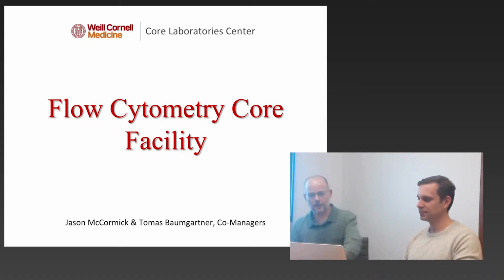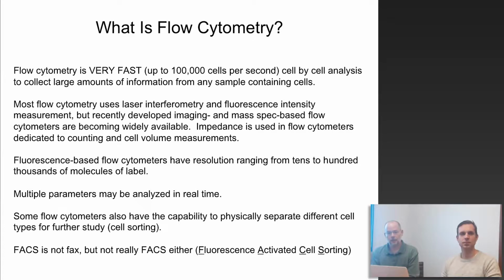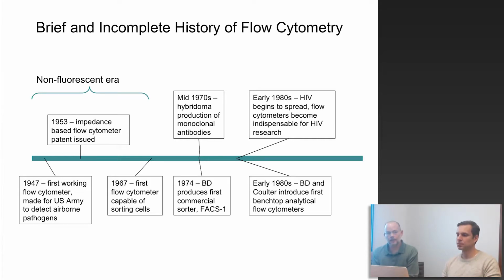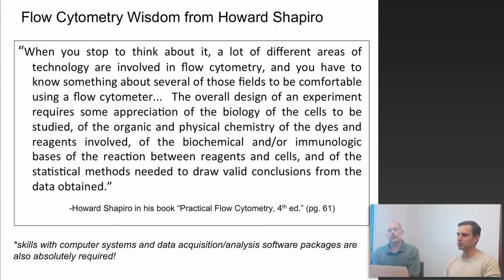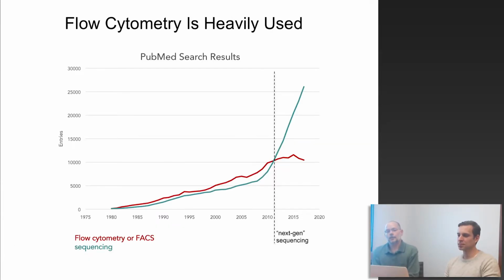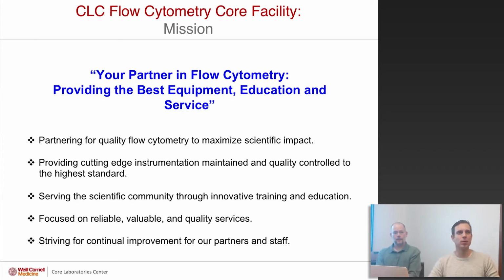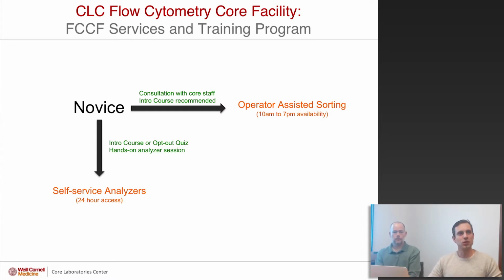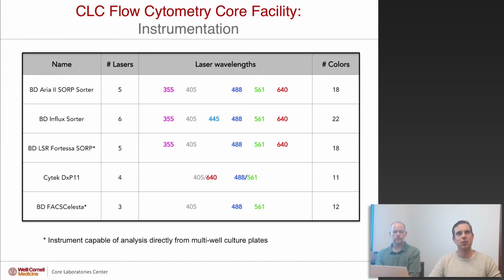Flow Cytometry Final 1